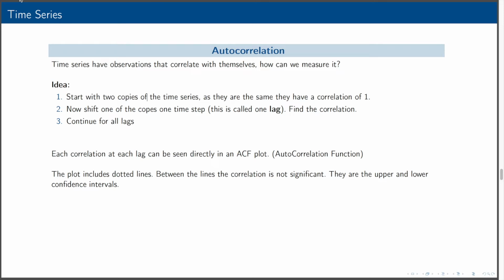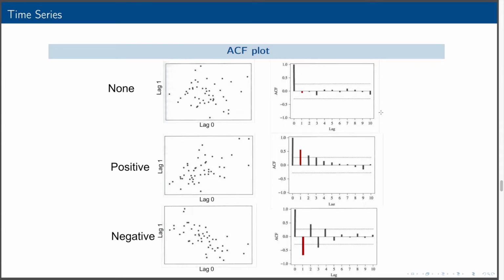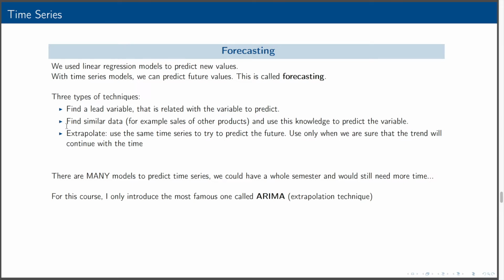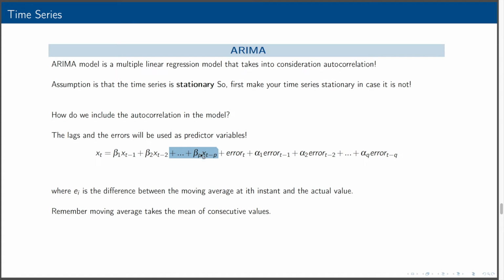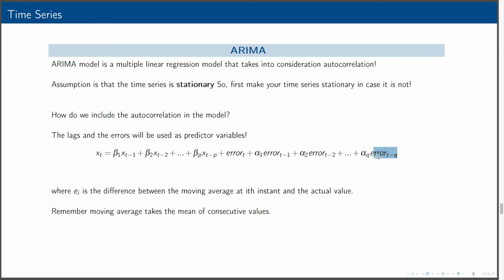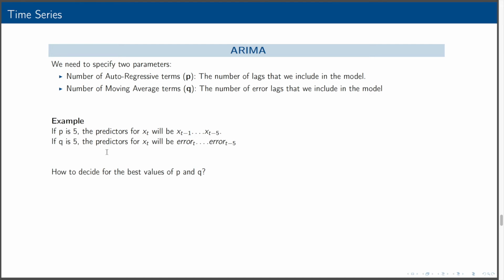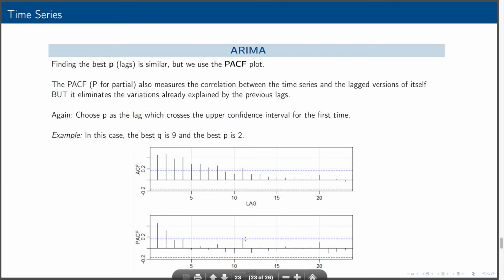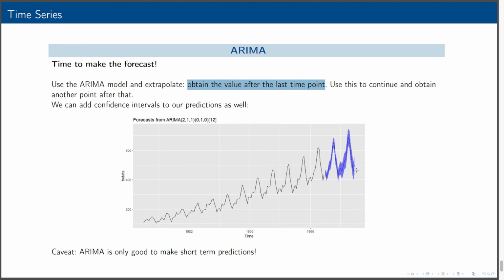Parametric Statistics- HfP- Time Series